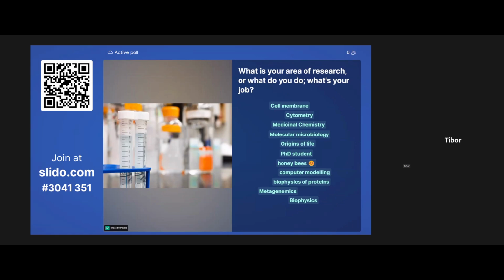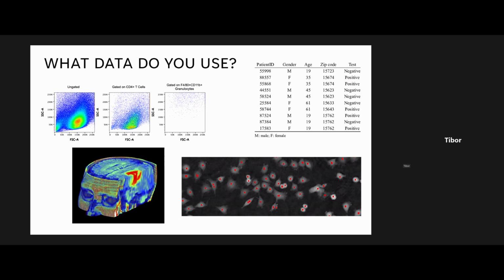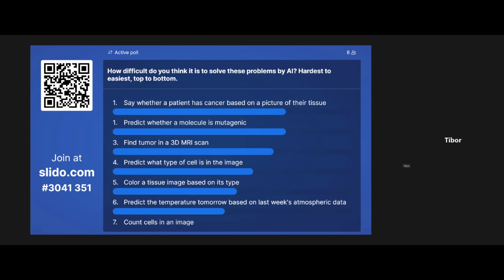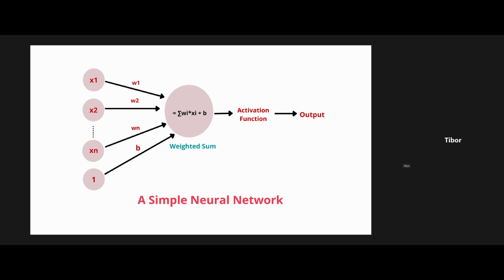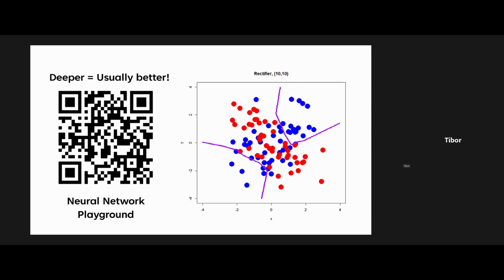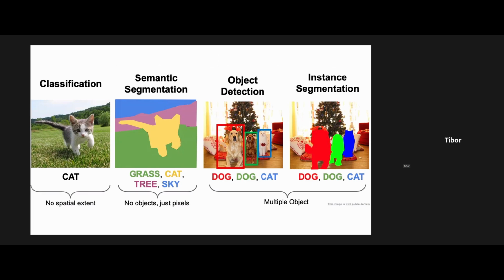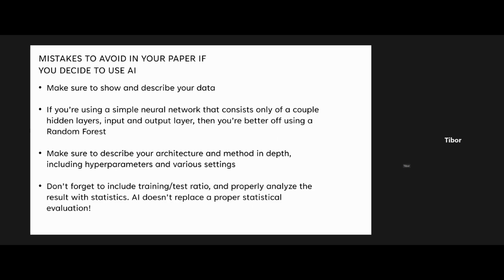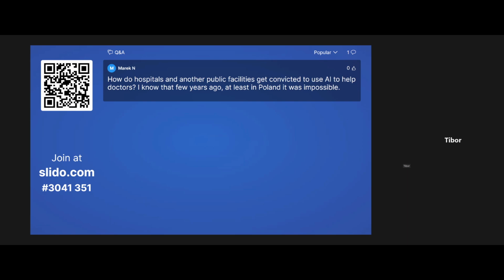How you can use AI in your next research project (beginner friendly) - Tibor Sloboda